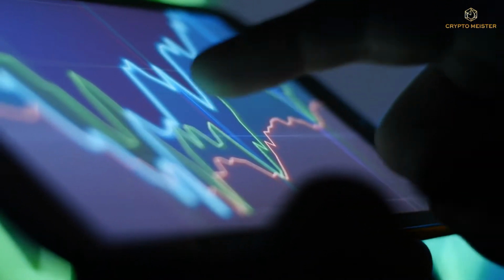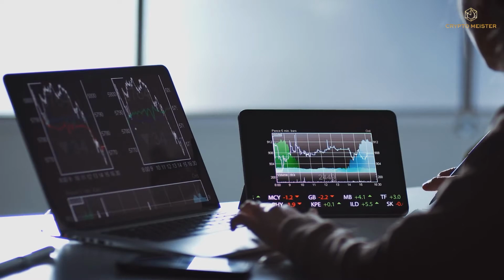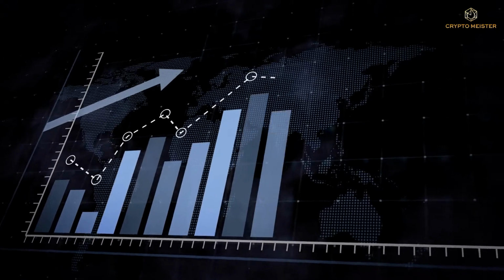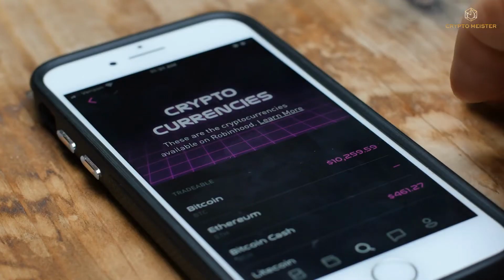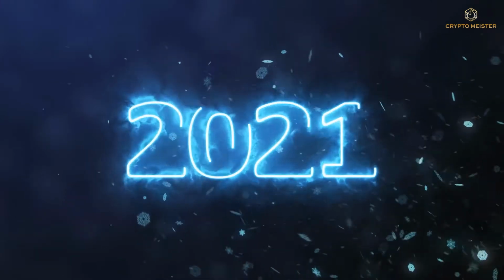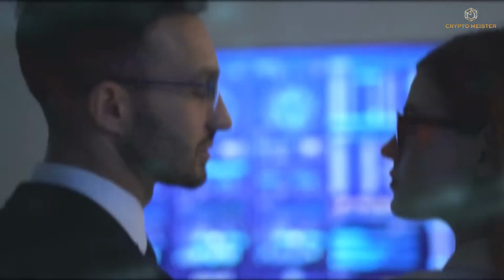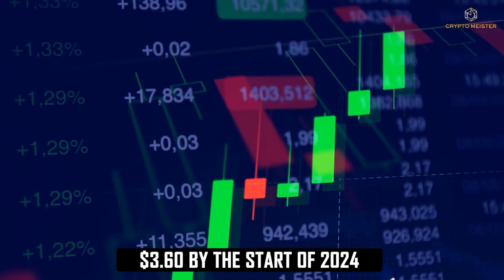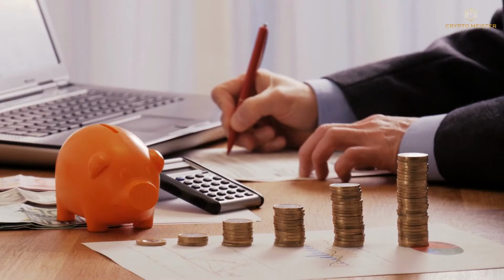Why You Should Own At least +1000 Ren Coin? | Ren News Today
Ren crypto has surpassed all expectations and is hitting new heights! Wanna know all about it?

We will talk about why you should own at least 1000 Ren coins. Done? Let's get started!

Ren is an open protocol developed to provide interoperability and liquidity between different blockchain platforms. Previously known as Republic Protocol, Ren launched RenVM, its virtual machine mainnet, in May 2020, having completed a $34 million initial coin offering in 2018. The protocol's native token, REN, acts as a bond for those running nodes which power RenVM, called Darknodes.

The live Ren price today is USD 1.14 with a 24-hour trading volume of USD 10,26,42,725. We update our REN to USD price in real-time. Ren is up 0.03% in the last 24 hours. The current ranking of REN token is #92, with a live market cap of $1,13,52,18,674 USD. It has a circulating supply of 99,77,64,051 REN coins and a maximum supply of 1,00,00,00,000 REN coins.

REN price prediction has indeed somersaulted in the past year, totally transforming the trend from the beginning towards the end of the year. REN has had a historic journey throughout. All said and done, REN's movement has been quite aggressive, leading to a promising path. The REN price can grow in leaps and bounds, especially for alliances.

By the ending of 2021, the REN price can pass the $1.4 price level.

It's always good to consult a financial advisor and do your research before investing, as we do not provide financial advice. See you soon with another video. Until then, Bye!